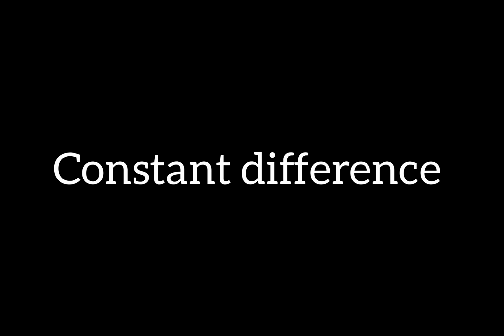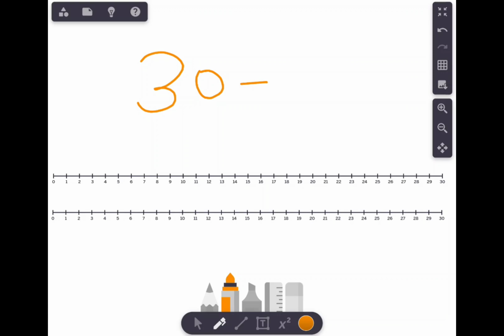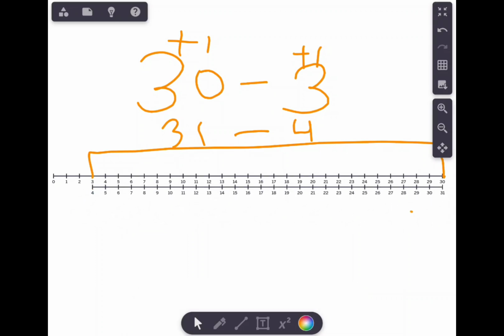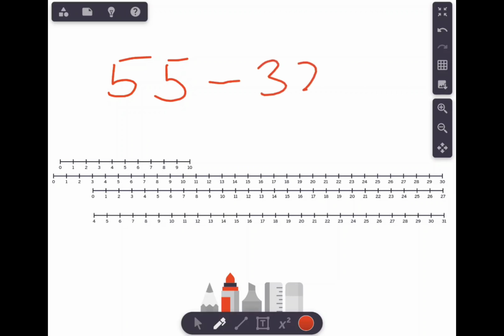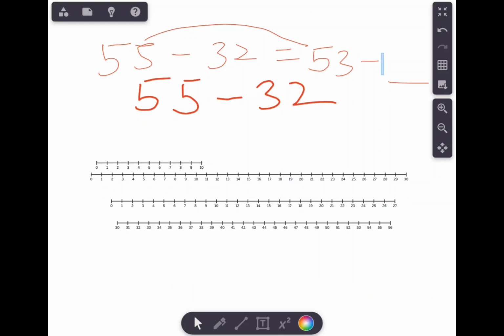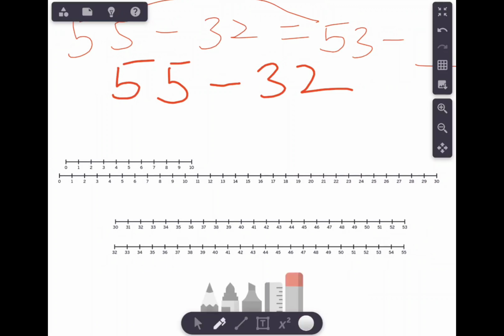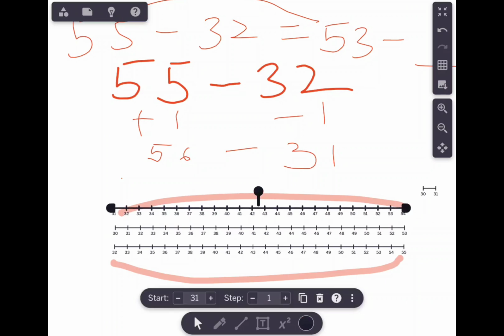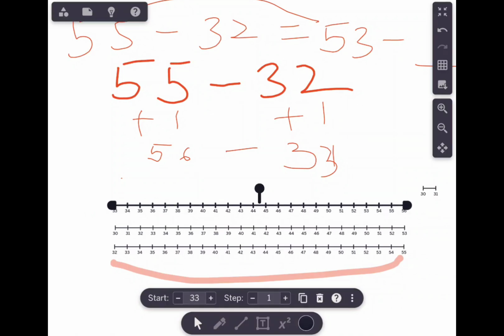Understanding Constant Difference in Subtraction with Polypad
Description:

In this video, we explore the Constant Difference Strategy, a powerful subtraction method that simplifies mental math. This approach involves adding or subtracting the same number from both the minuend and subtrahend, making subtraction problems easier to solve while keeping the difference constant.

Using Polypad from Mathigon and a double number line, we visualize how this strategy works, providing a clear and interactive way to understand subtraction as the distance between two numbers. The double number line helps learners grasp the relationships between numbers, showing how adjustments maintain the same difference while simplifying calculations.

This strategy also promotes relational thinking, helping children and adults see subtraction in a new light—not just as "taking away" but as finding the difference.

Top Insights:

Constant Difference Strategy: Simplifies subtraction by maintaining the same difference while adjusting the numbers.

Double Number Line Visualization: Using a double number line makes the strategy intuitive and easy to grasp.

Polypad for Visual Learning: A fantastic tool for understanding subtraction as the distance between two points.

Relational Thinking: Recognize number relationships to improve mental math and problem-solving.

Subtraction as Difference: A conceptual shift from "taking away" to "finding the difference."

Limits of Give-and-Take Strategy: Why it doesn’t preserve constant difference in subtraction.